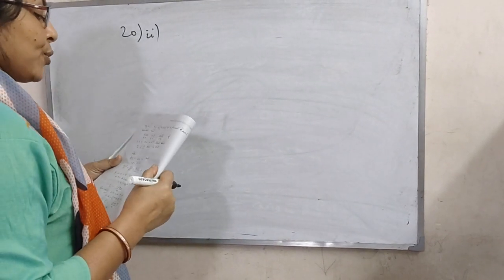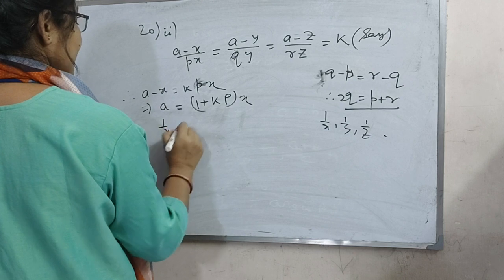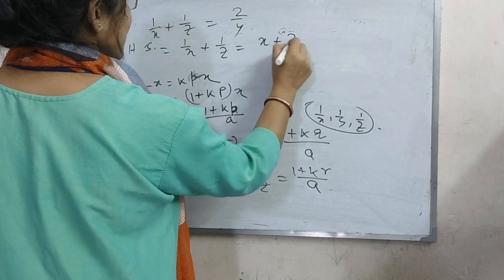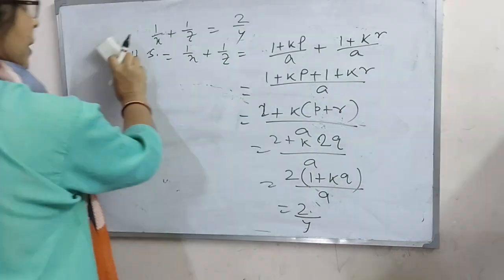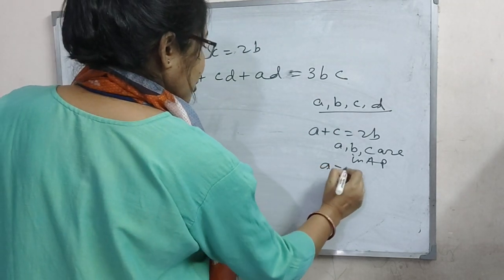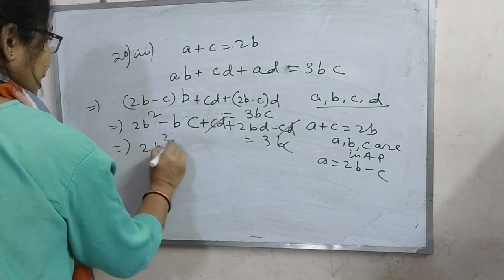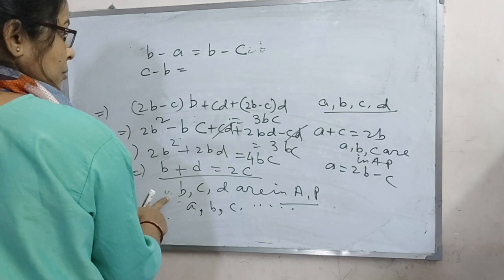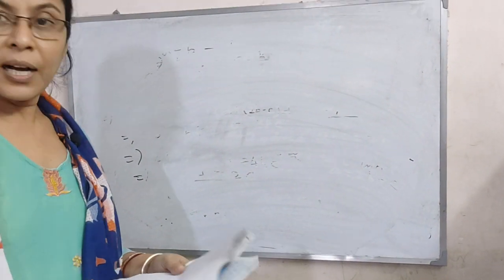Mathematics class 11 AP pr 3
Mathematics class 11 AP pr3 by kuheli Ma'am